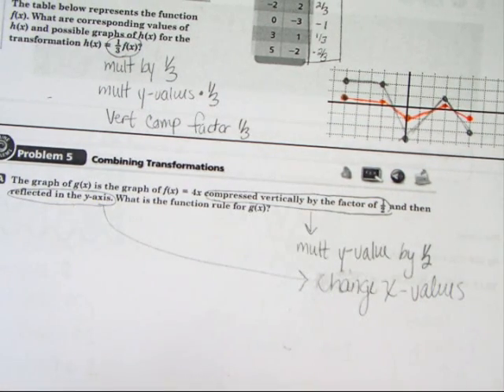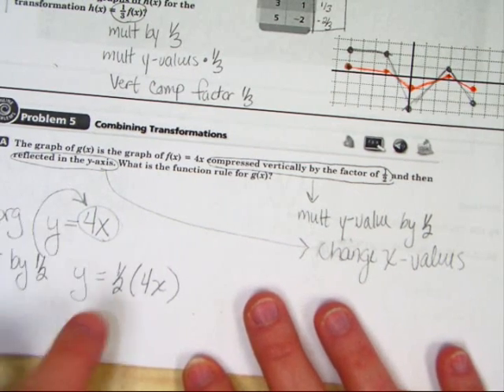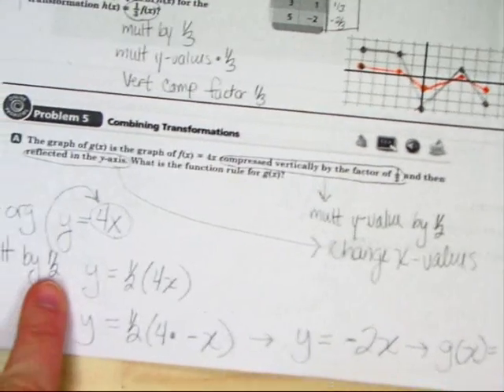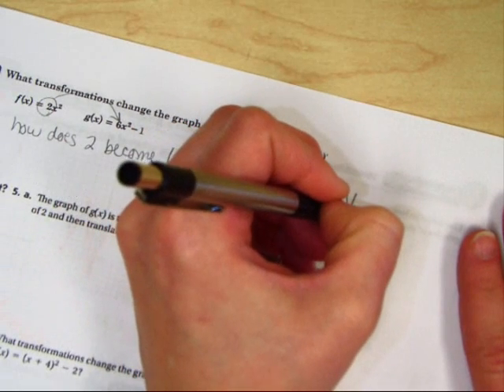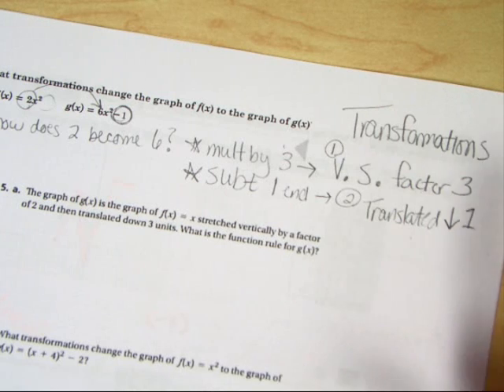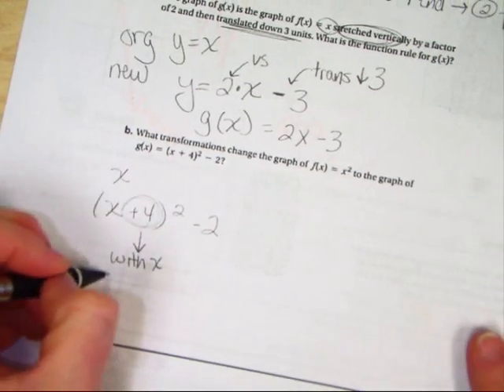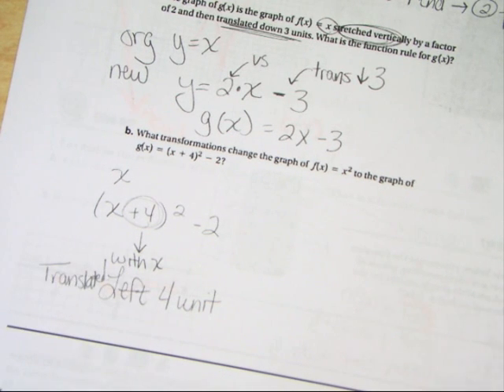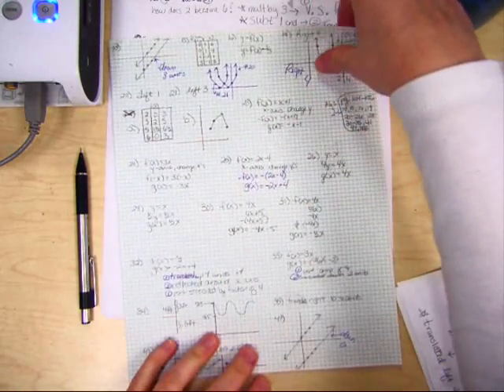Algebra 2 - 2-6 Families of Functions 3